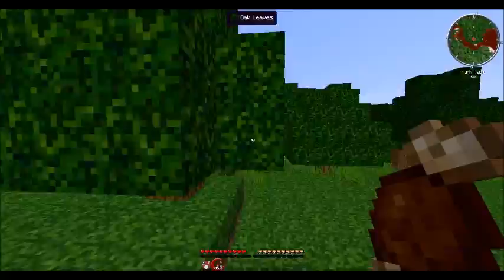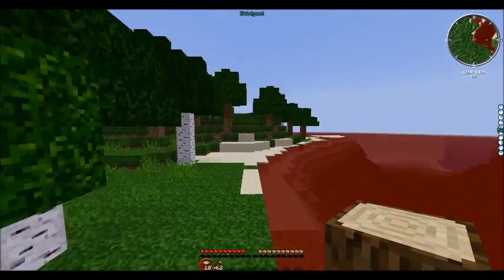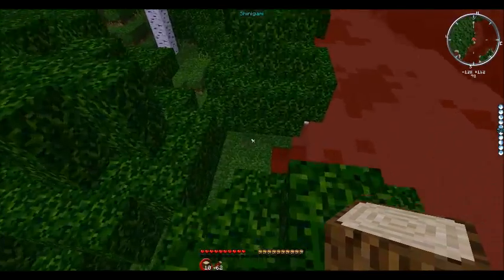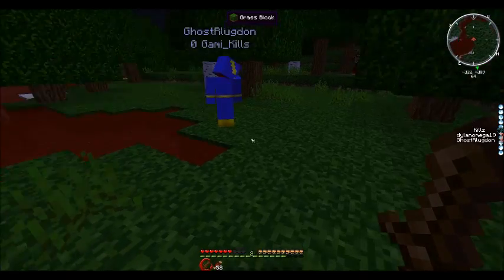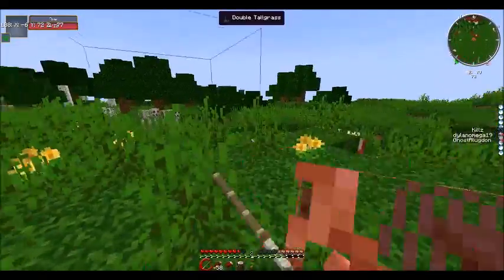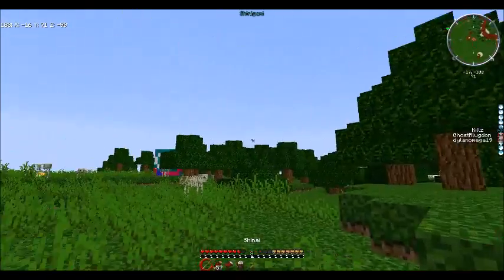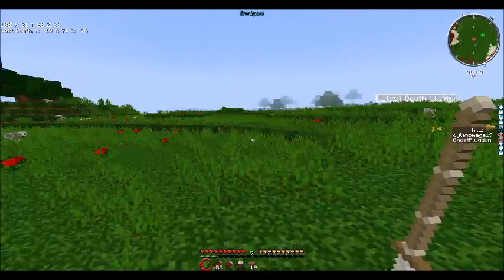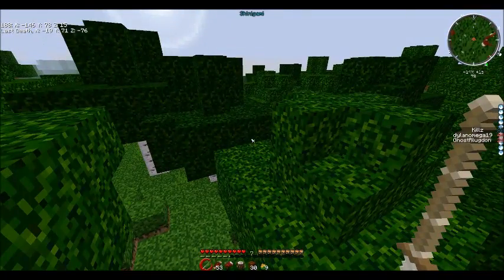Minecraft - Dinos Survival - Episode 1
ME AND RICHIE BEGIN A NEW DINOSAUR SERIES